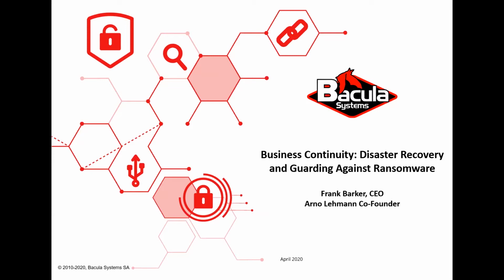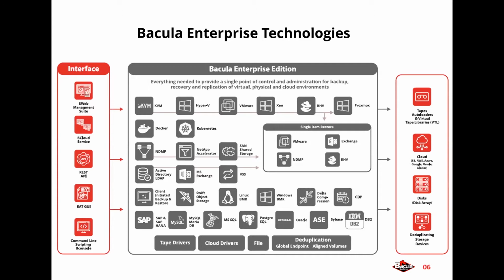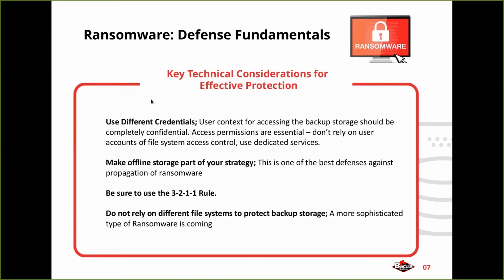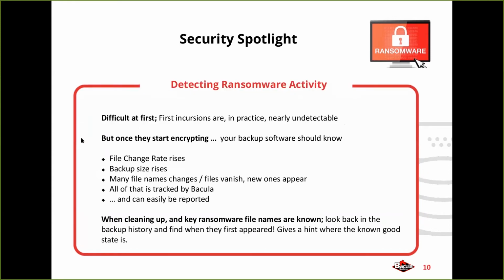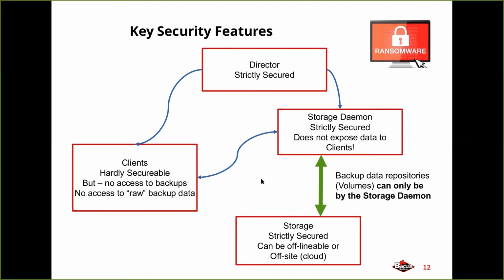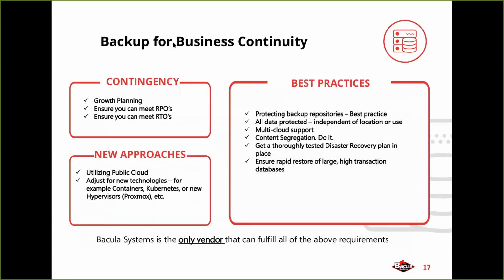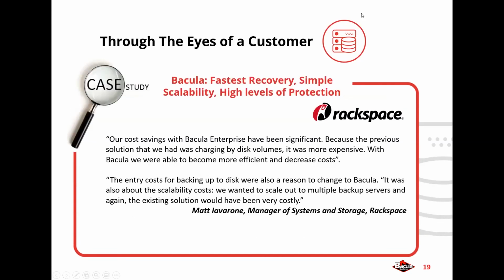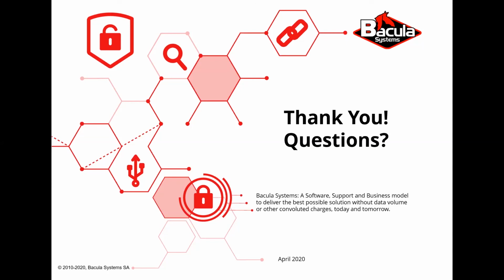Webinar "Business Continuity: Disaster Recovery and Guarding Against Ransomware"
Bacula's CEO Frank Barker and co-founder Arno Lehmann talking about ensuring business continuity with Bacula Enterprise Edition.